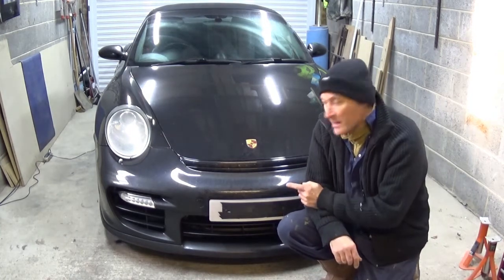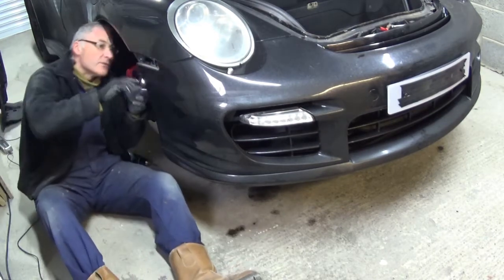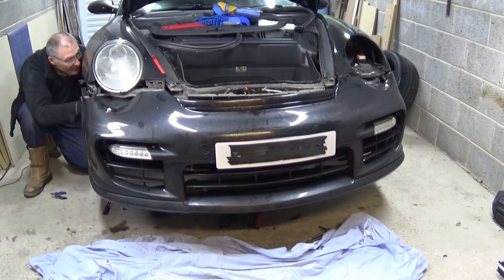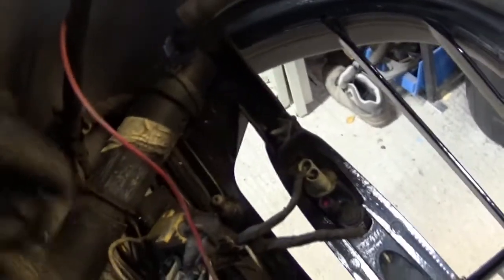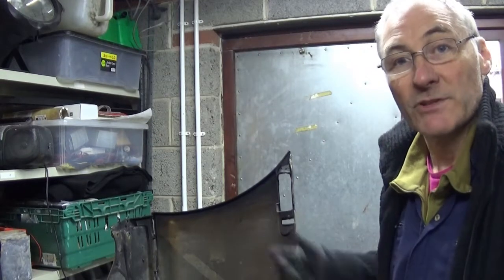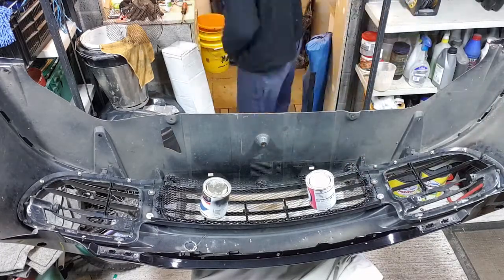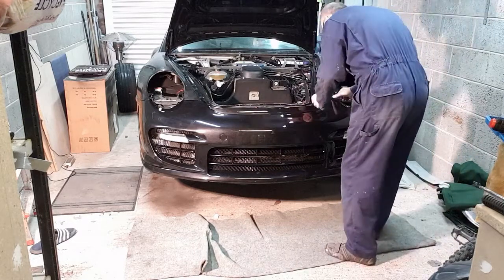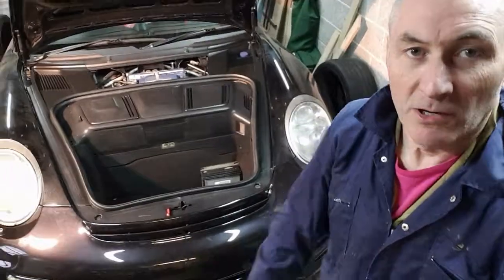How to remove a Porsche 911 front bumper and DIY mesh upgrade and rewire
My car has a Techart body kit fitted, but it annoys me that the front bumper has no mesh to protect the radiators behind them.
The bumper lip is also very low and has many marks and scratches on it, as does the bumper itself.
This video shows how to remove the front bumper, a strip down and then after the bumper and lip have been resprayed, a refit including a rewire and a DIY installation of mesh over the openings.

I am not a professional and will probably do a load of things incorrectly so welcome your comments!